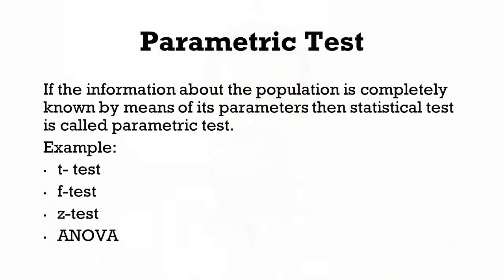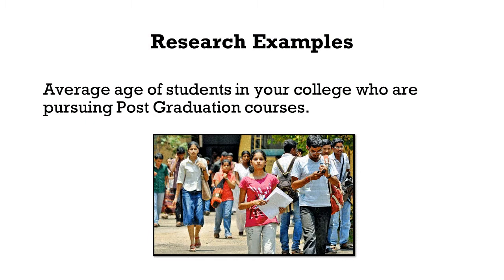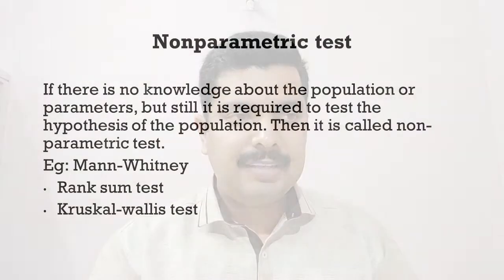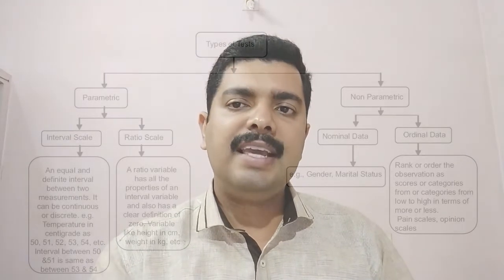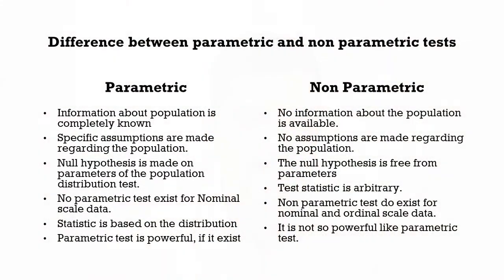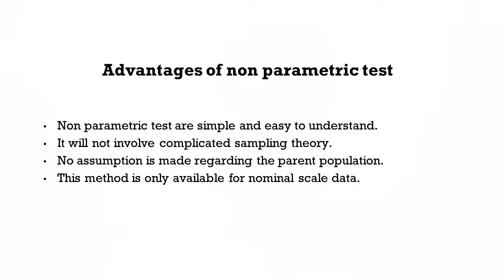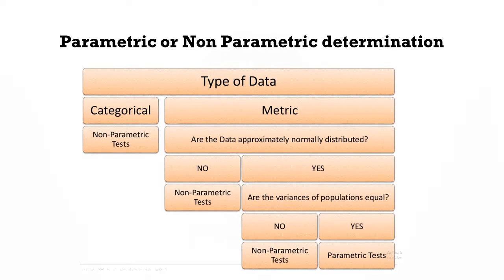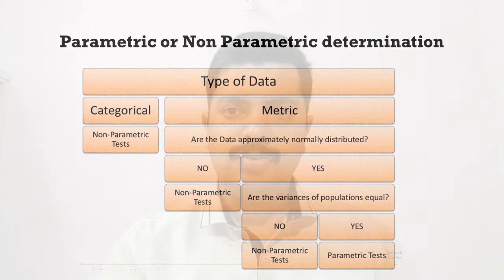Parametric and Non Parametric Tests in Social Science Researches